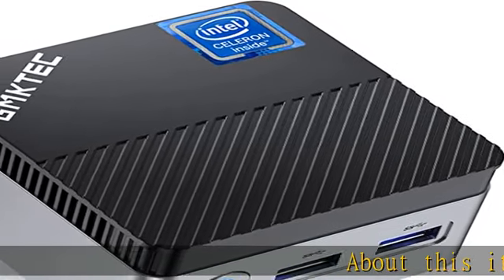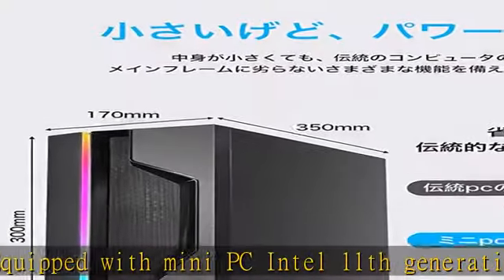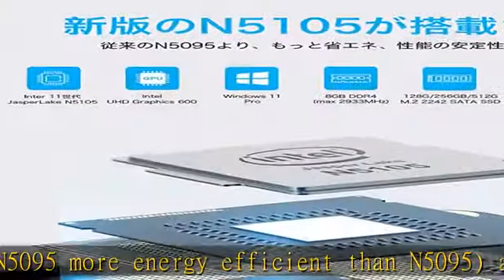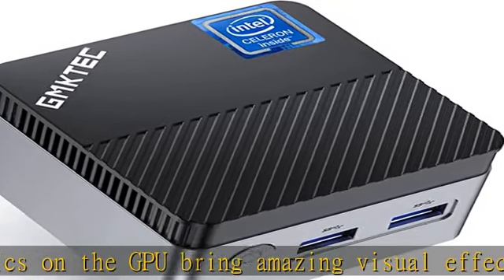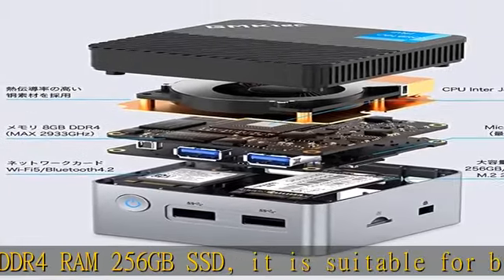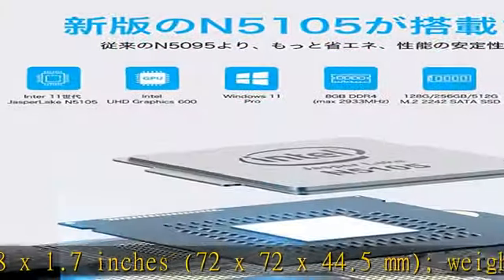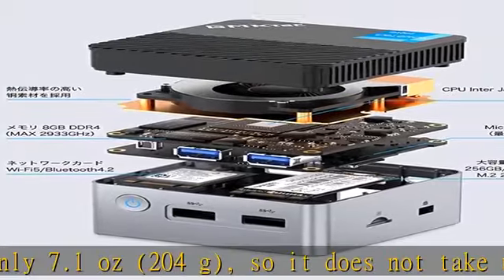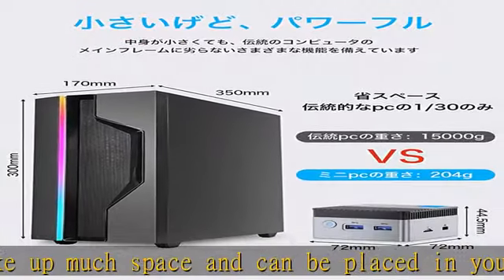ミニPC Windows11 8GB/512GB SSD Intel 第11世代N5105（2.0GHz-2.9GHz）掌上デスクトップパソコン 4C 4T WIFI 5 BT4.2 4K@60Hz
ミニPC Windows11 8GB/512GB SSD Intel 第11世代N5105（2.0GHz-2.9GHz）掌上デスクトップパソコン 4C 4T WIFI 5 BT4.2 4K@60Hz /3*USB3.2/Type-C/2*HDMI 2.0 小型pc パソコン TDP 10w

アルパイン ナビ 対応 9インチ ヘッドレストモニター 2台セット ヘッドレストシャフト取付タイプ/豪華特典/12V